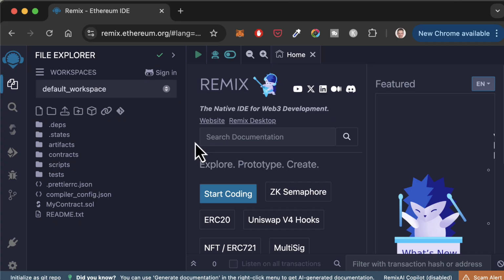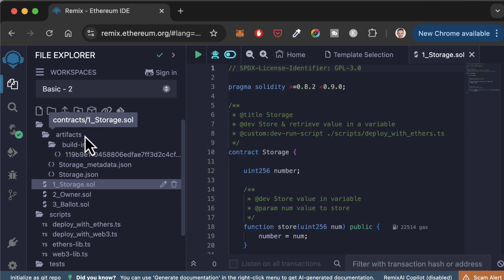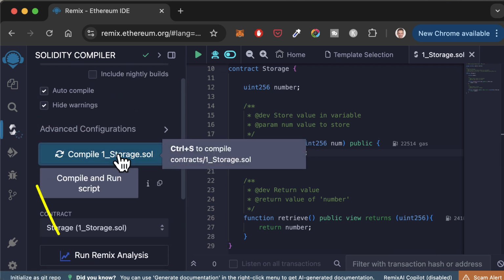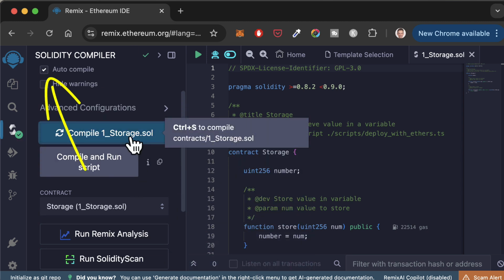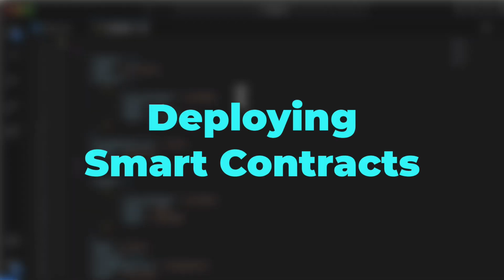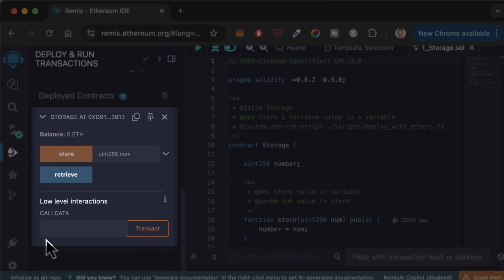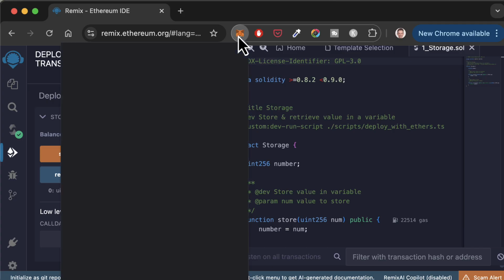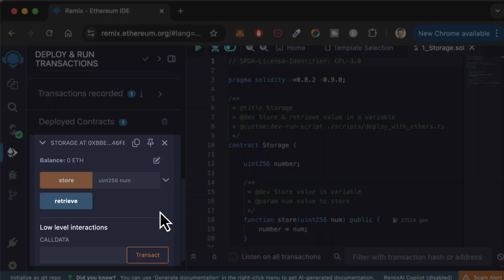Basic Workflow in Remix - Remix Tutorial 2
In this video, I will introduce the basic workflow when you work with the Remix IDE.